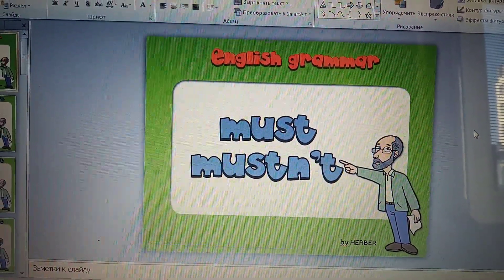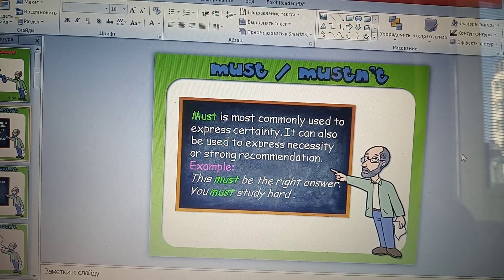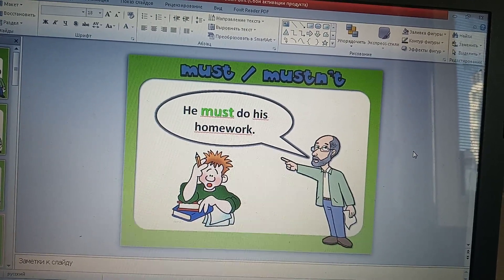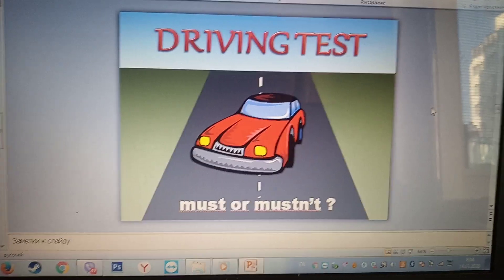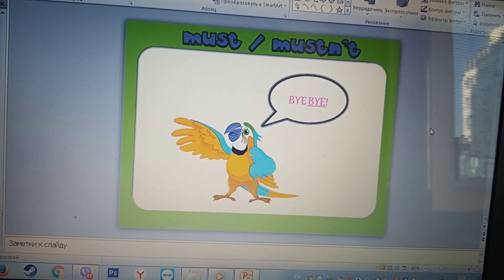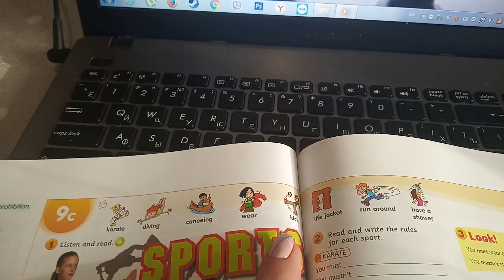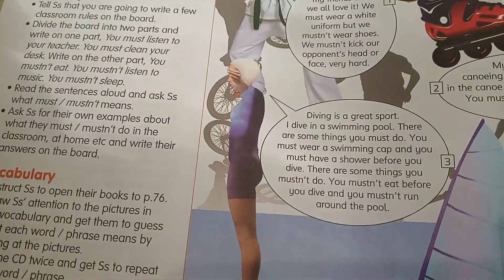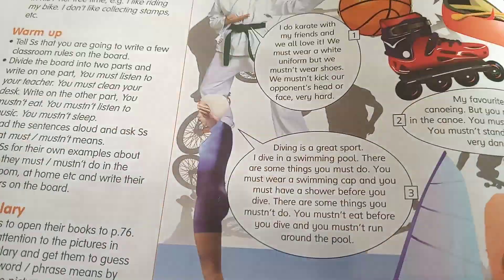Мельничук Олена Василівна. Вживання модального дієслова must/must musn't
Мельничук Олена Василівна. Вживання модального дієслова must/must musn't - Англійська мова-4
Виконати завдання ,яке буде дане наприкінці відео